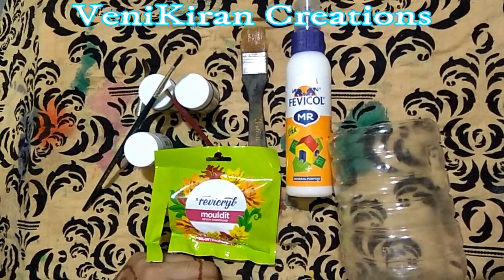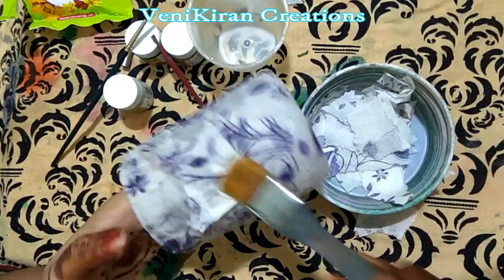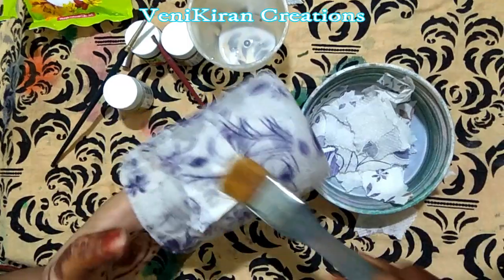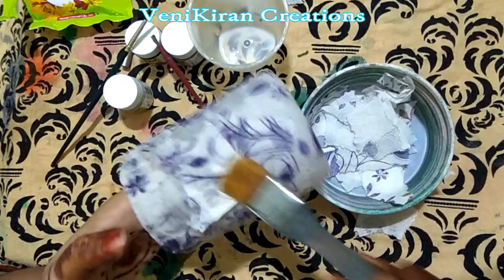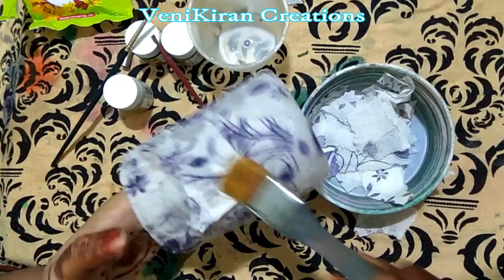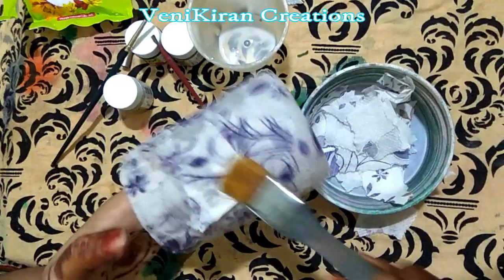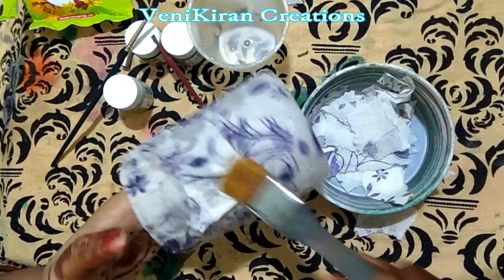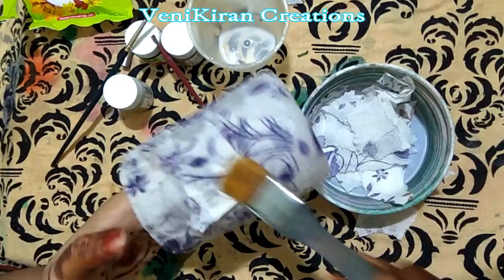Best Out Of Waste Ideas | Best out of Waste Craft Ideas | Creative Crafts - DIY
BEST OUT OF WASTE IDEAS| Best out of waste craft ideas - DIY
This video is full of brilliant ideas creative crafts on how to create cool crafts for a home in a minute. Check out a brilliant collection of lifehacks on how to reuse old things. We are coming up with new designs !!!